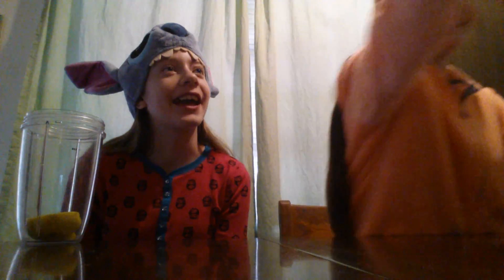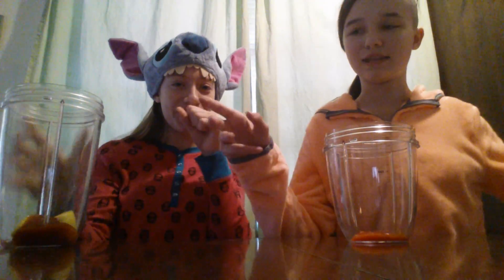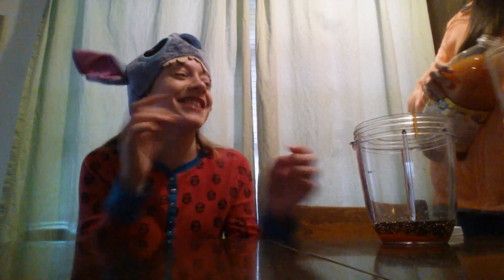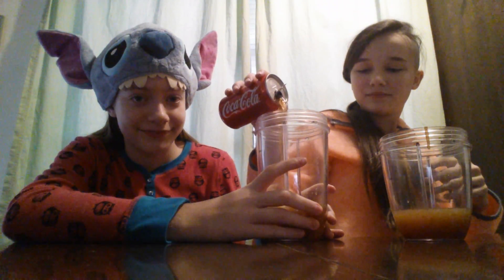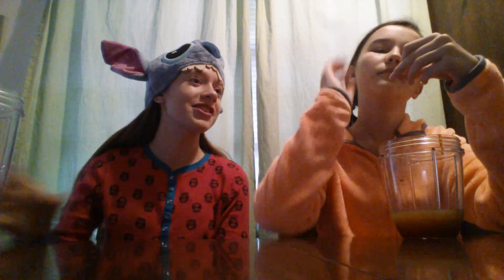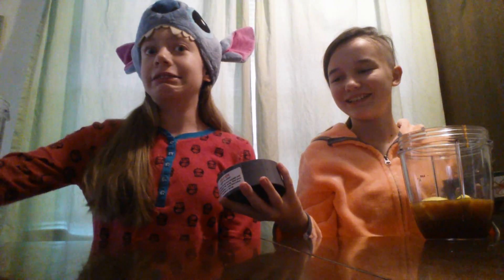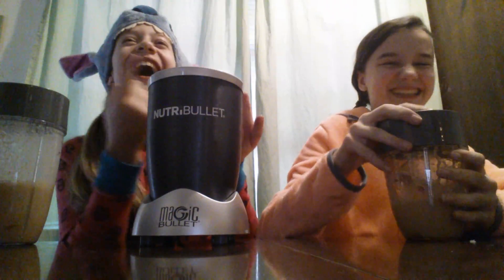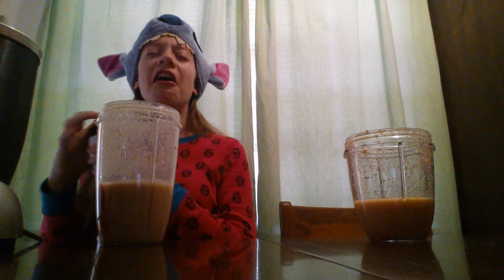Smoothie Challenge! w/ DJKitKat The Worst Thing I've EVER Tasted!